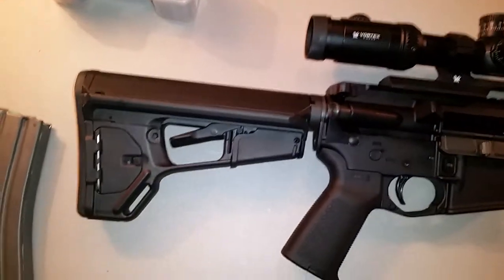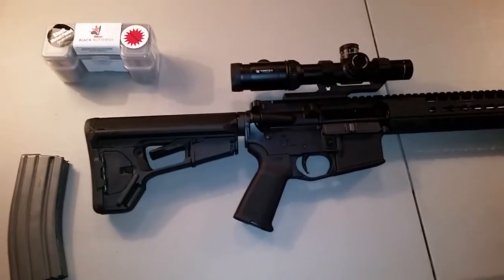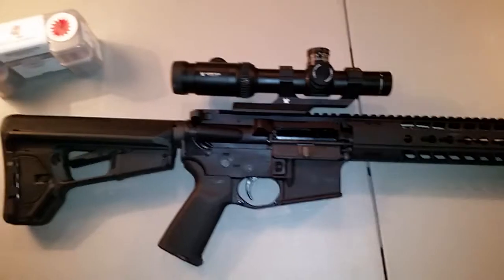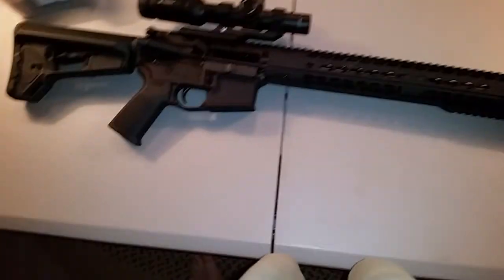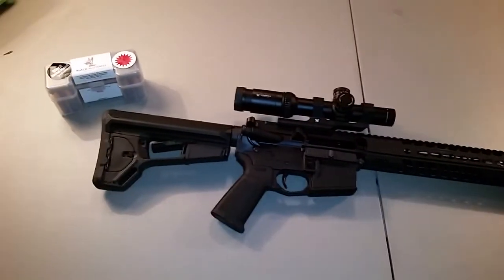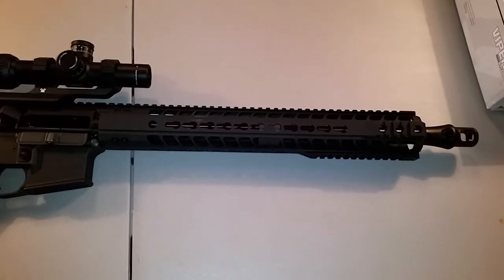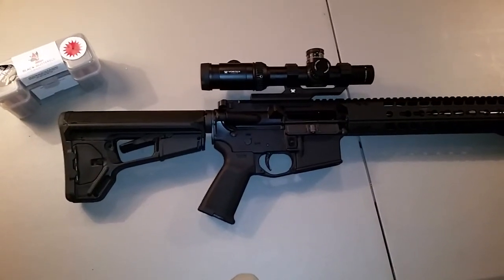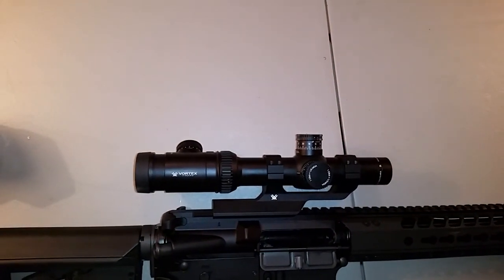Radical Firearms .458 socom upper Review, spikes tactical, Geissle trigger, AR 15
Radical firearms 458 socom upper Official Review. Geissle trigger, PSA Lower, BCM handle, Spikes Tactical T3 Buffer, JP Enterprise Spring. Black Butterfly Ammunition, Vortex Viper Scope